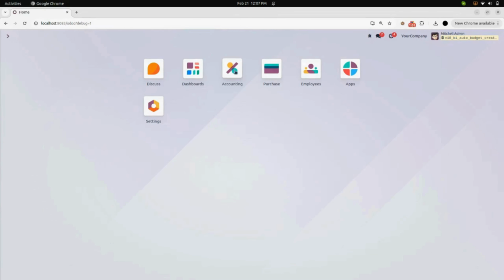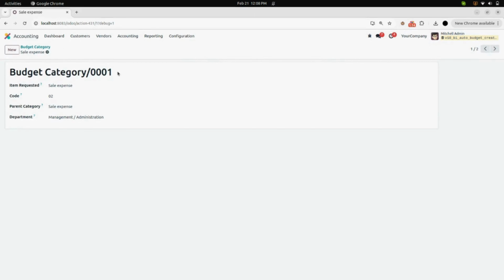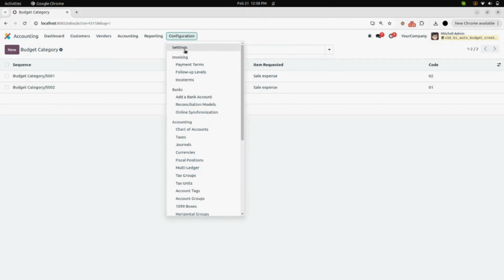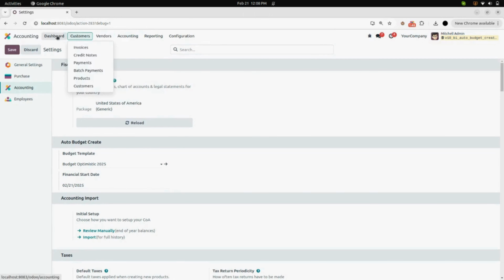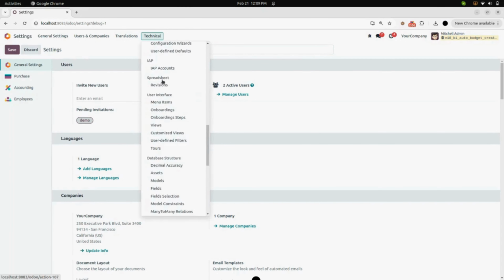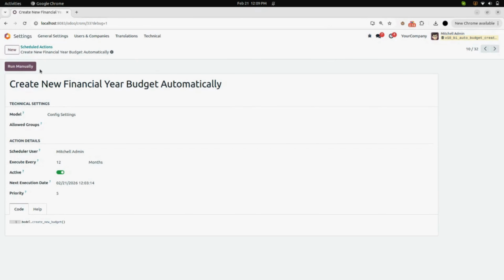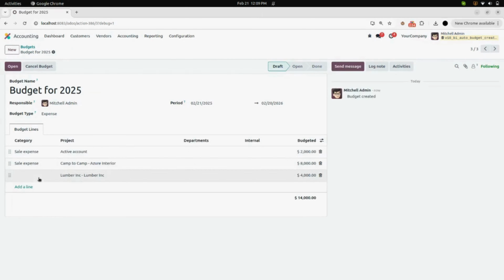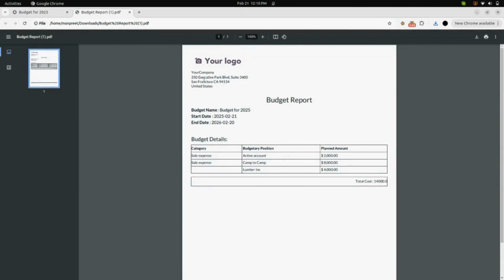How to Create Auto Budget for New Financial Year in Odoo | Auto Budget Creation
The Auto Budget Creation module is designed to streamline and automate the budget planning process in Odoo. Managing budgets manually at the start of each financial year can be time-consuming and prone to errors. This module simplifies the process by automatically generating new budgets based on a predefined Budget Template, ensuring consistency and efficiency in financial planning.

Feature of This Odoo Apps :
- Centralized Budget Template
- Automated Budget Generation

1. Analytic Accounts Budgets Management Odoo :-
2. Purchase Budget Limit Warning/Alerts - Enterprise :-
3. Budget for Job Contracting and Construction Projects in odoo :-